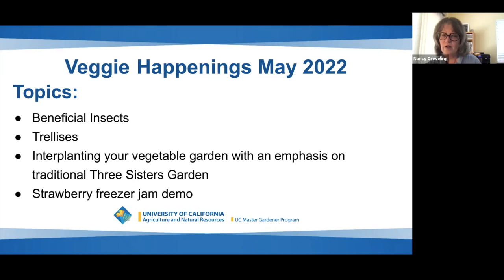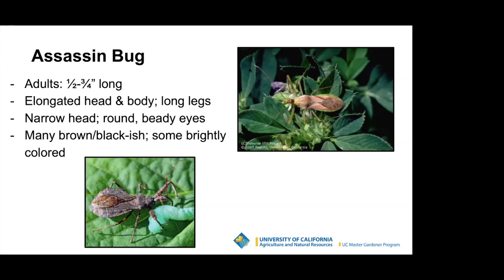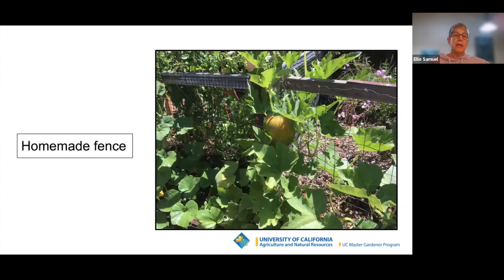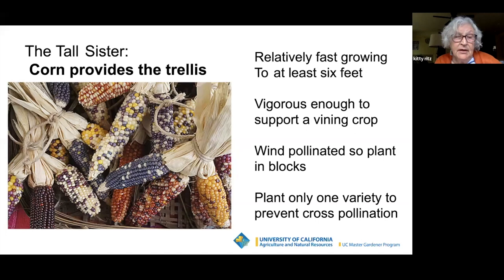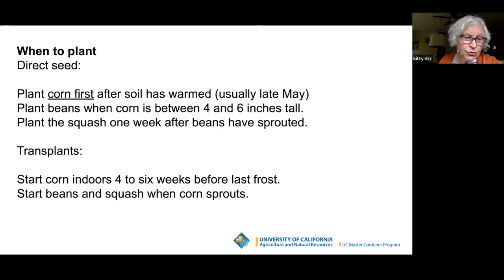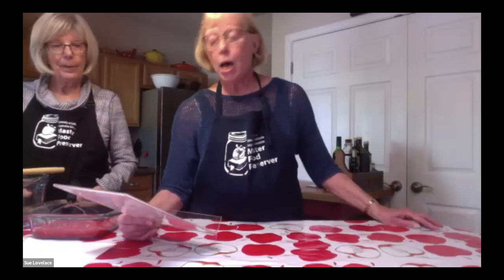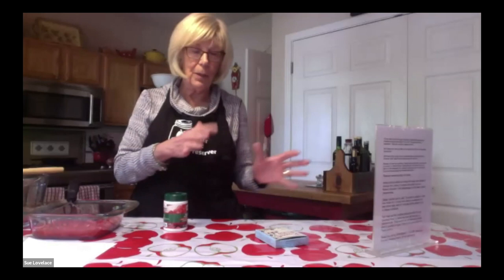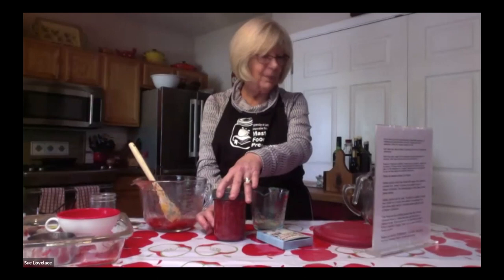May 2022 Veggie Happenings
Learn about beneficial insects, trellises, the Three Sisters (corn, beans and squash) and strawberry freezer jam.

0:00 Introduction
03:52 Beneficial Insects
09:34 Trellises
15:52 Three Sisters Garden
33:35 Master Food Preservers: Strawberry Freezer Jam